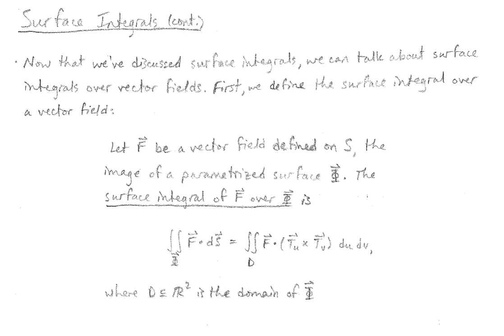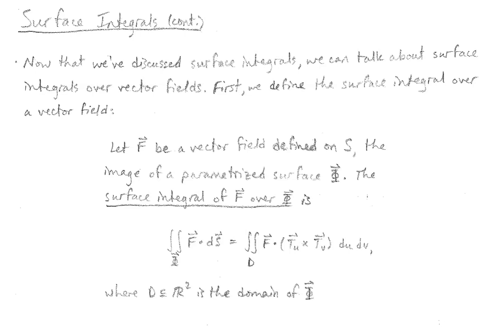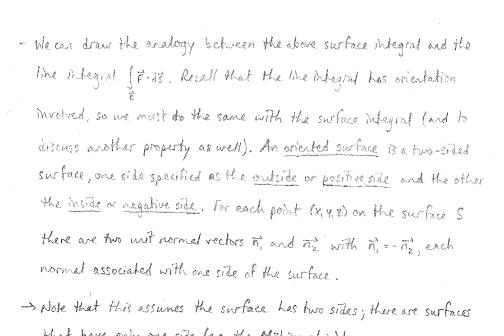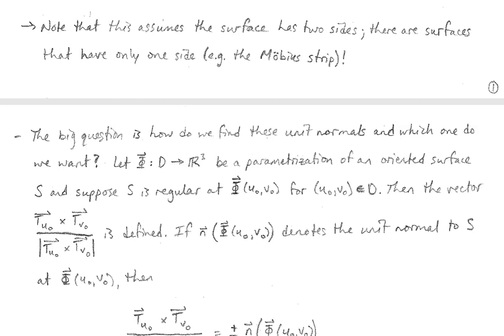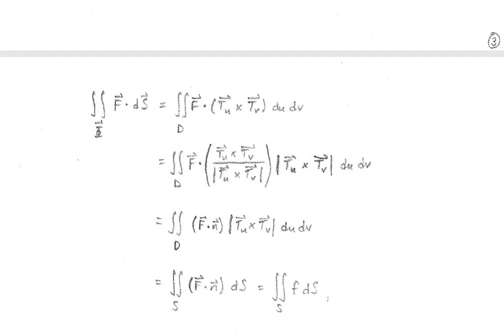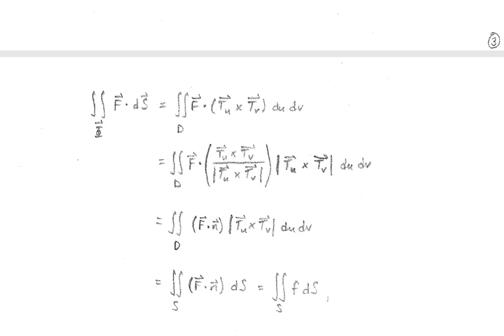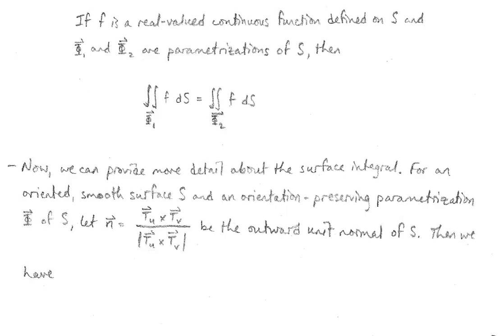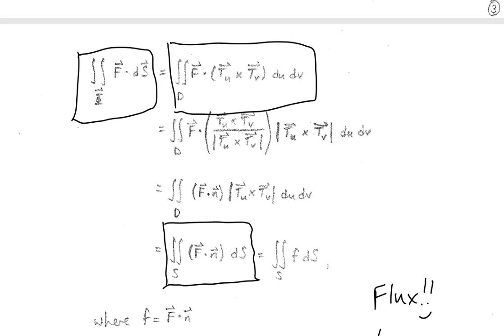Vector Calculus - Integrals of Vector Fields over Surfaces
Background and statement of the formula for the integral of a vector field over a three-dimensional surface

This video was urgently made due to the COVID-19 outbreak, so I apologize for any audio/video trouble